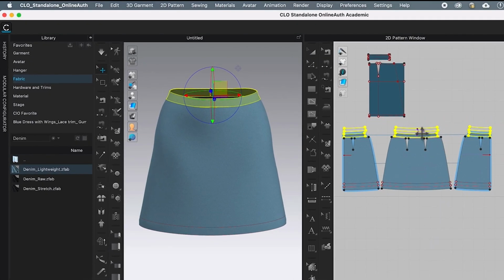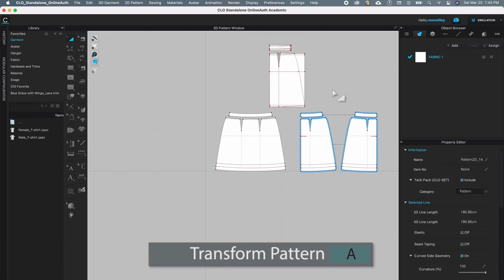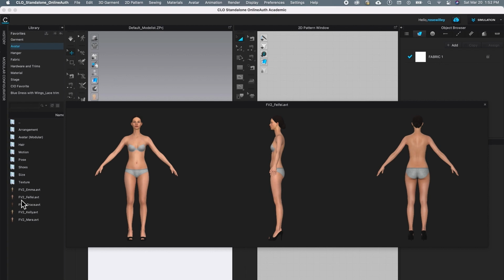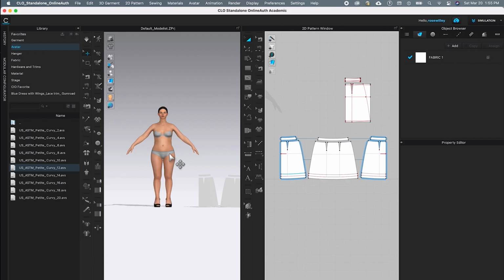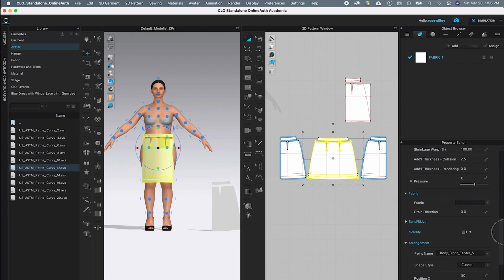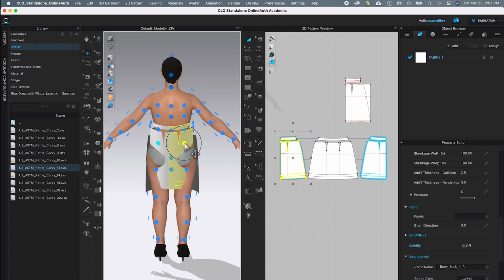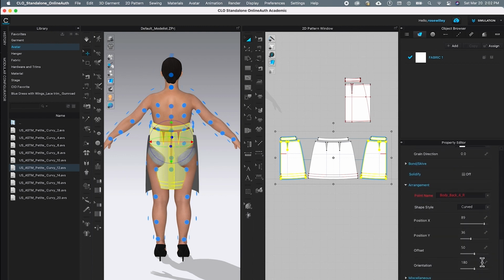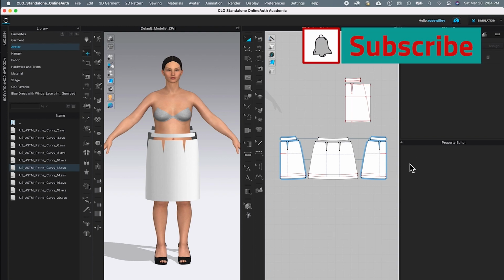How to Draft an A-line Skirt in CLO 3D Part 8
How to Draft an A-line skirt in clo3d is from parts 8 - 11 for beginners. It begins by measuring your body to draft, selecting the avatar size, and then, sewing it in clo3d.

A full course to purchase is $2.99 for you to own via the Gumroad

Skirt Fabric Links on Amazon.com:
Denim Stretch Chambray Shirting Pineapple Print
Denim Floral Print, Yard dark blue
Denim Chambray Yard Medium Blue

Film Equipment in Amazon.com
Great Ring Light
USB Microphone
Apple MacBook Pro Laptop
Wacom Tablet

Timestamps:
00:00 How to Make an A-line Skirt in CLO3D for Beginners
00:57 How to Draft A-line Skirt Part 8